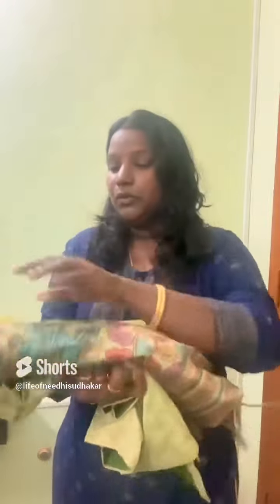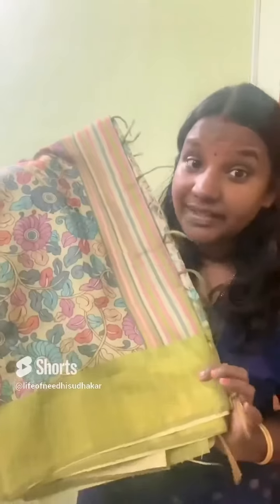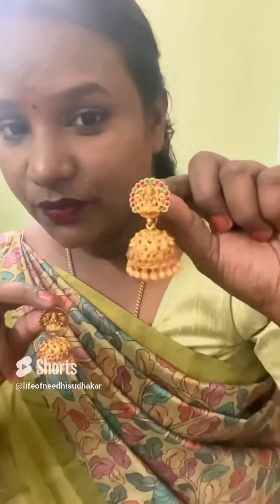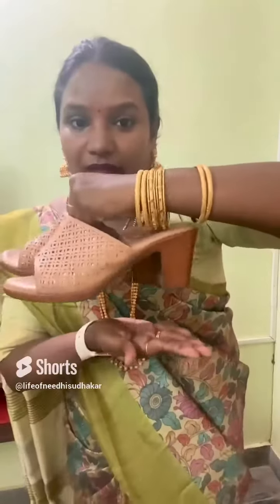Tamil new year look